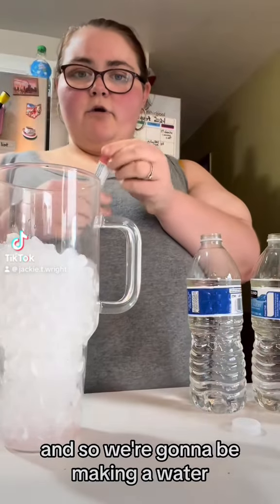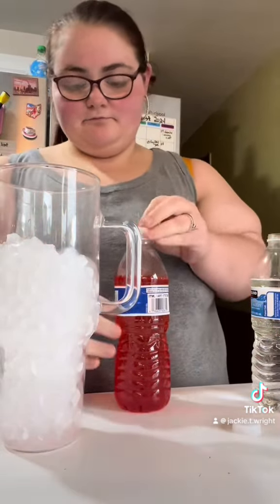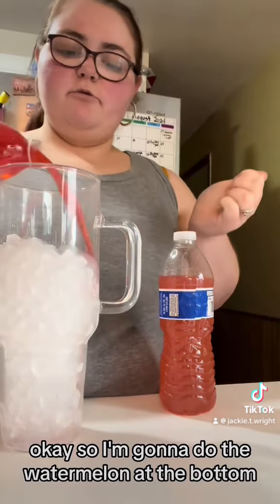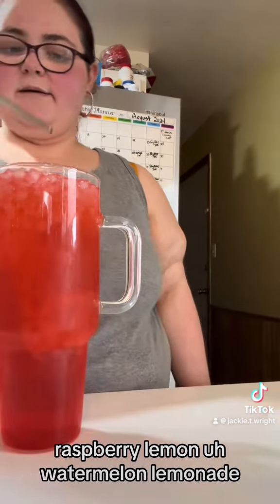Watermelon raspberry lemonade watertok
Skinny mixes code:
WRIGHT96

Temu link

AmaZon
Whoever wants to send us stuff